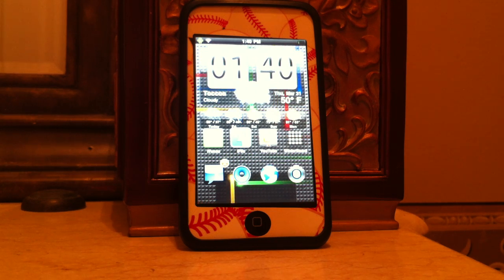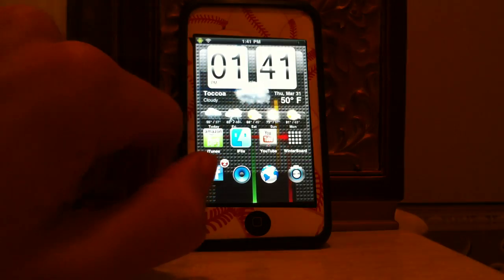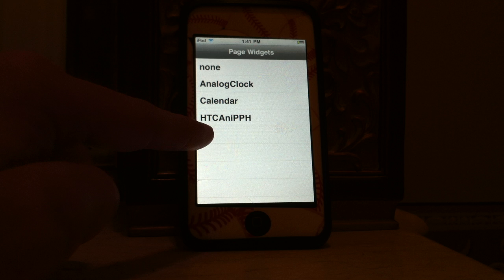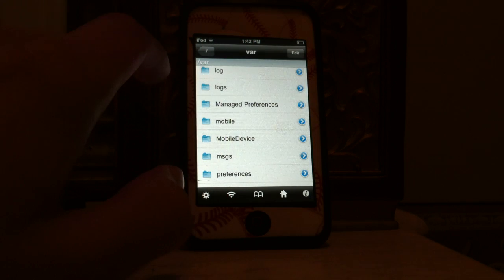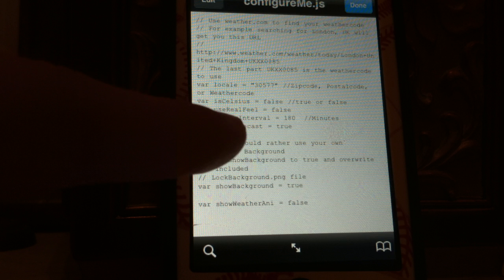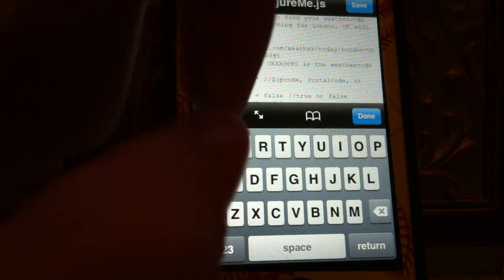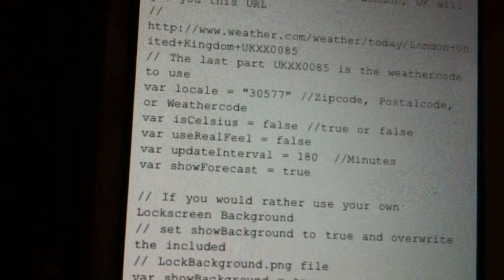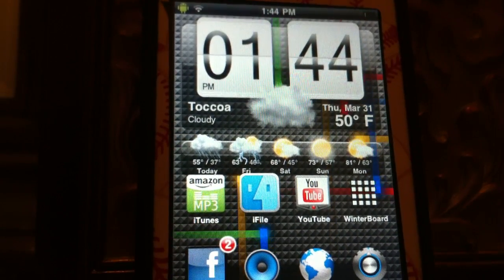how to change the weather on perpageHTML for HTCAniPPH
The perpageHTML app is in cydia, but you have to get theHTCAniPPH serparate in cydia but it goes to the perpage app.